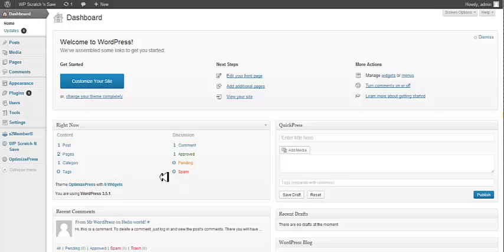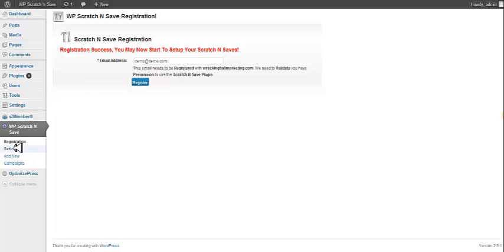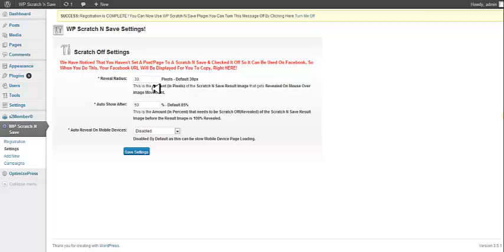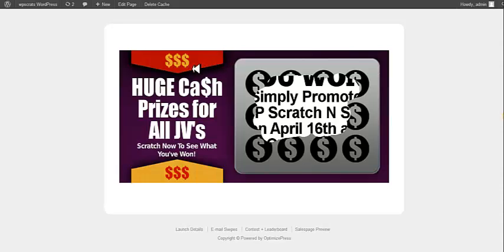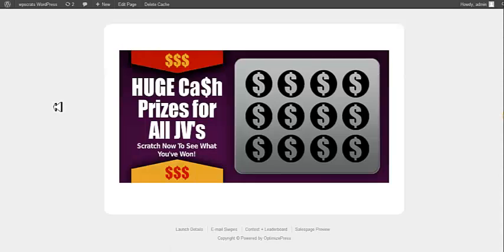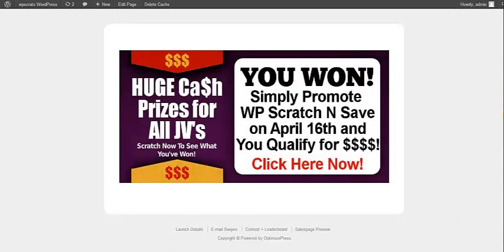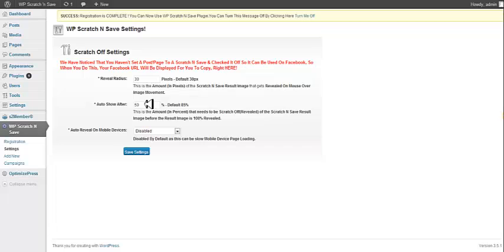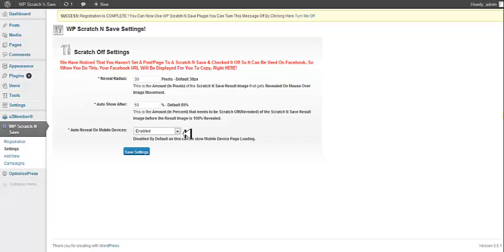WP Scratch N Save Register and Settings